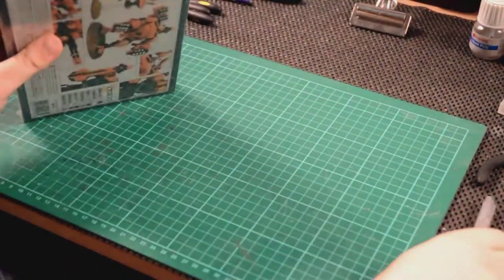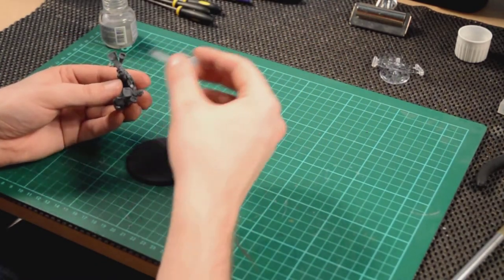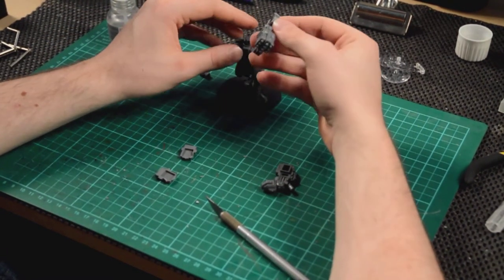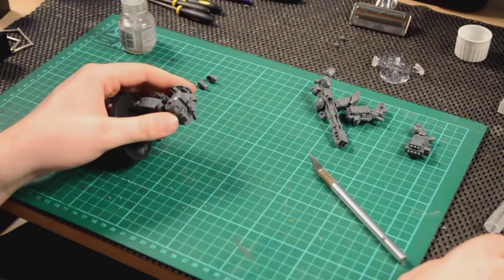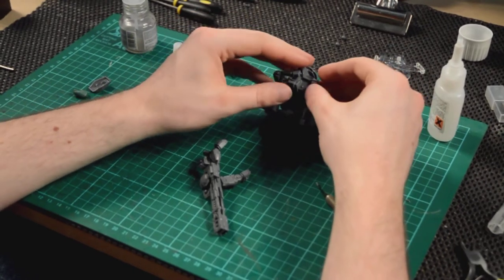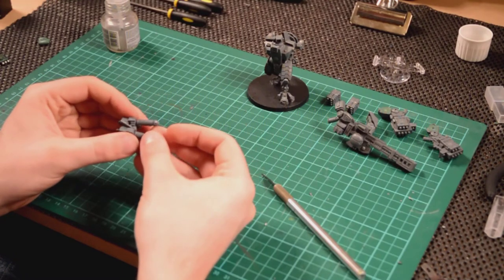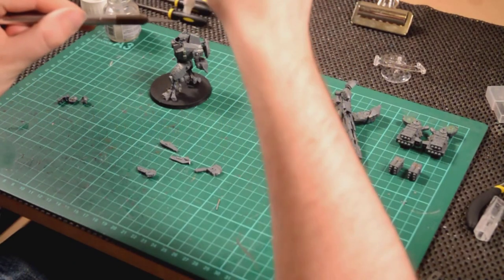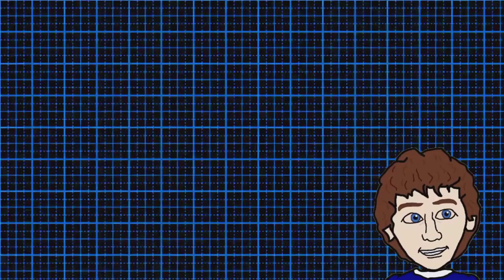Tau Army #9 - Lefts Build - XV88 Broadside Battlesuit With Magnets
Today I build a XV88 Broadside Battlesuit with magnets. Enjoy!

Magnets used:
Smaller support systems: Neodymium Circular Disc Magnets 1mm dia x 1mmA (e-magnets code EP305)
Large Support systems, weapons and body: Neodymium Circular Disc Magnets 3mm dia x 1mmA (e-magnets code EP400)